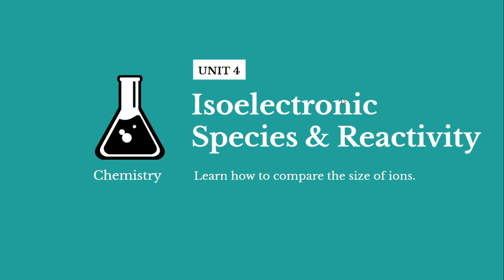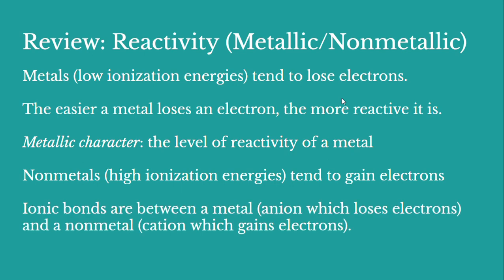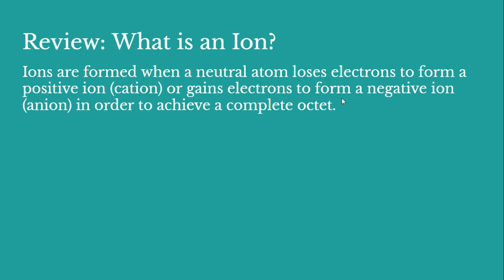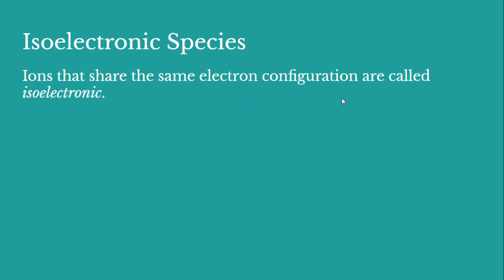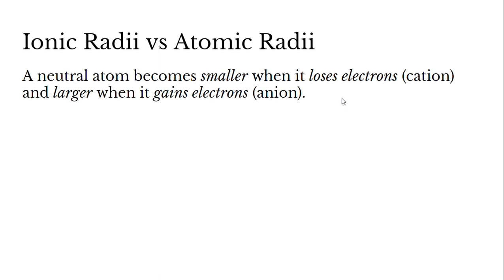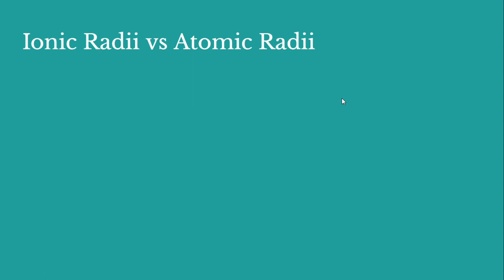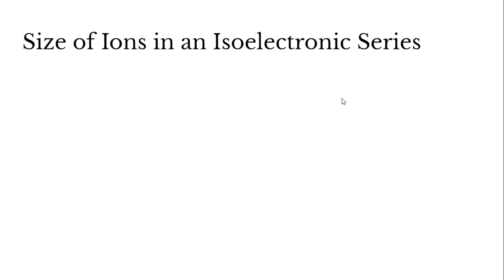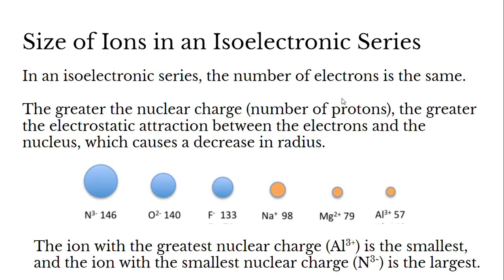Isoelectronic Species & Reactivity